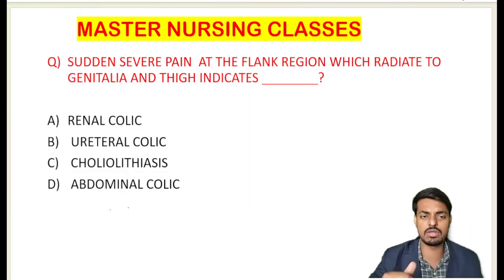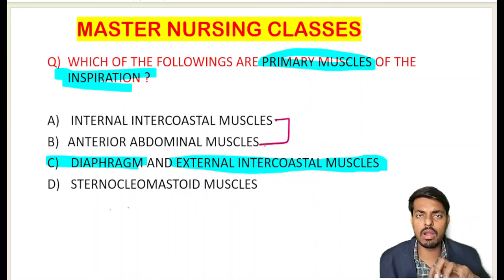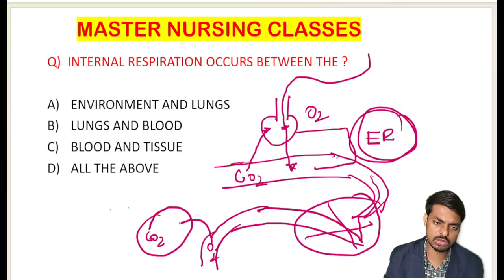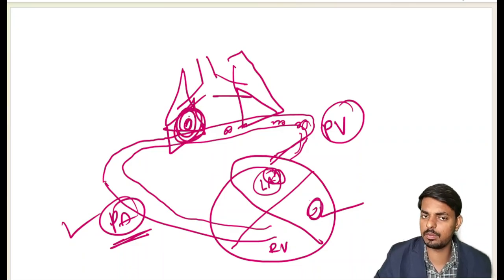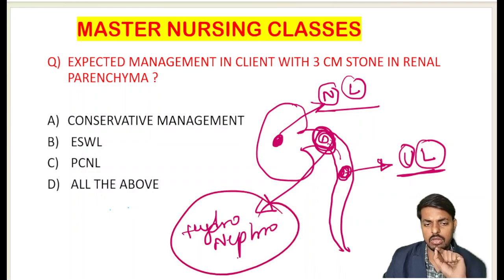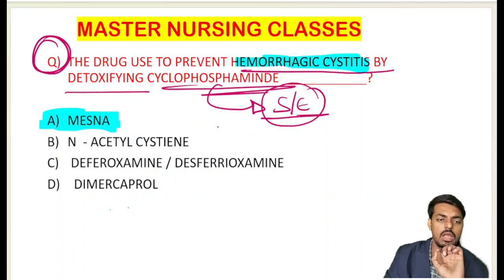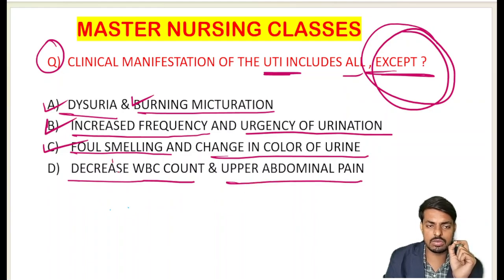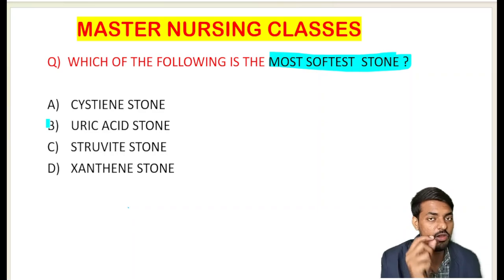NORCET // ESIC // MNS // BHU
NORCET AND OTHER COMPETITIVE EXAMS